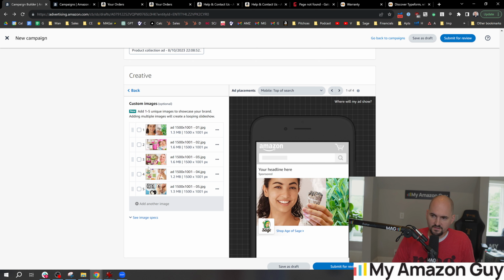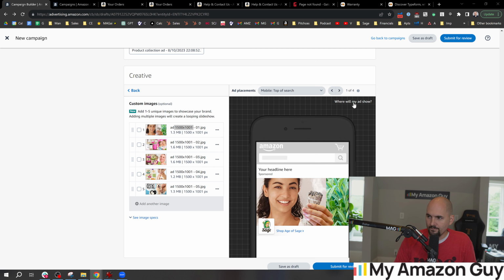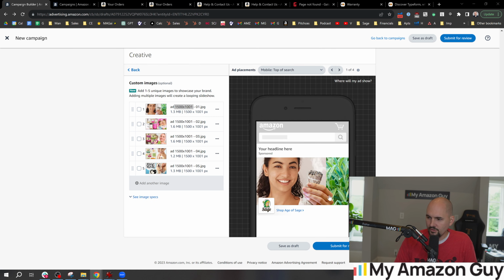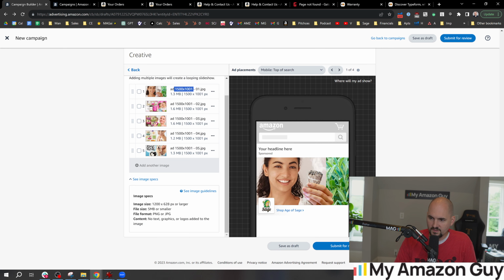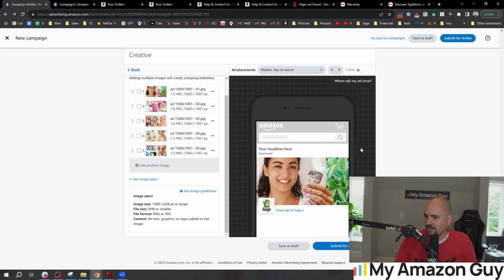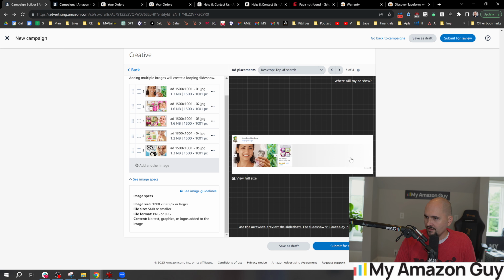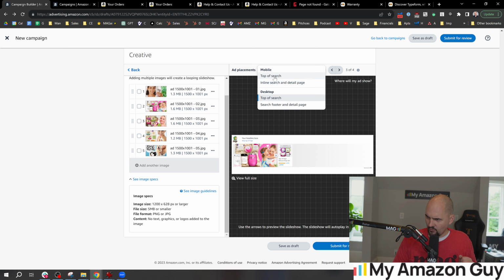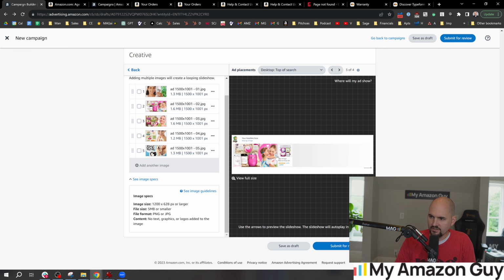Amazon PPC NEW Brand Headline Custom Image Carousel - Horizontal Real Estate You Need!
Introducing Custom Headline Brand Ads with a Carousel! This is the game-changing feature you've been waiting for, the secret to amplifying your Amazon advertising success.

Ever had a designer who's clueless about keywords and landing pages? Learn how to create a draft campaign that perfectly aligns with your vision.

Dive into the world of Custom Headline Brand Ads and witness the magic unfold. Follow me as I navigate through the familiar campaign settings – from product collections to keyword targeting.

But here's the twist: enter the Creative section, where you'll witness the all-new Custom Images feature. Unleash the potential of a stunning Carousel that showcases multiple images, promising extended visibility without any extra costs.

Join me as I explore this cutting-edge advertising feature and demonstrate how it'll take your Amazon game to the next level. Watch, learn, and conquer the realm of Amazon advertising like a pro!

Chapters
0:00 New feature - Custom Brand Headline Carousel
0:55 Creative Settings
1:24 Working with Images
2:11 Preview and Placement
2:53 ICAP Strategy